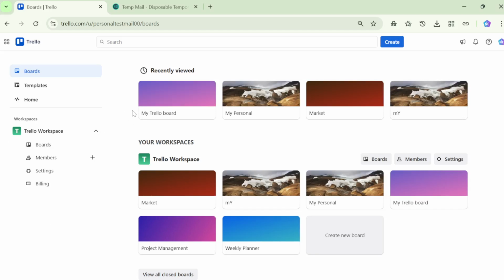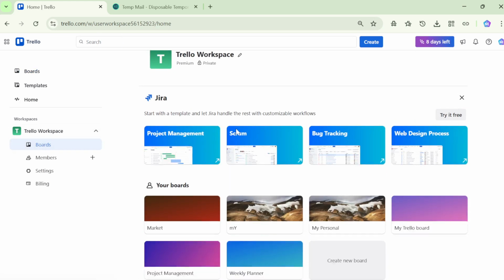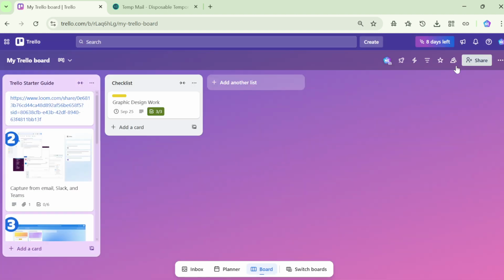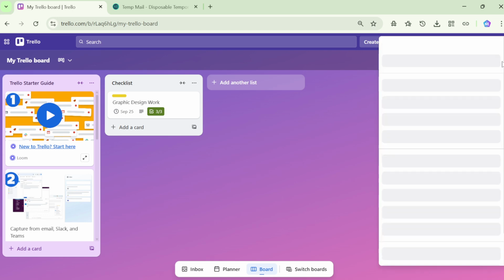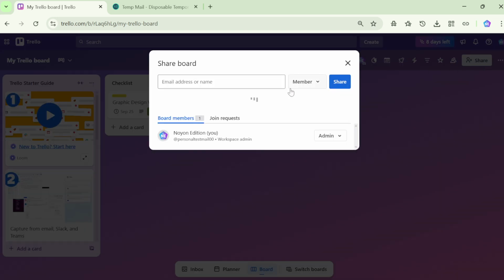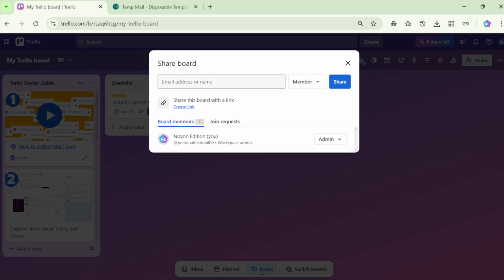How To Share A Board Trello Tutorial - 2025 (Very Easy)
- How to Share a Board Trello Tutorial
In this video, I am going to show you how to share a board in Trello tutorial and collaborate easily with your team. You will learn how to invite members, manage permissions, and make teamwork on Trello boards more efficient.